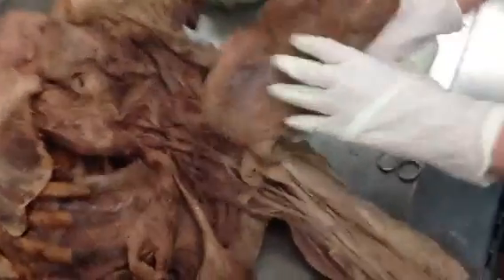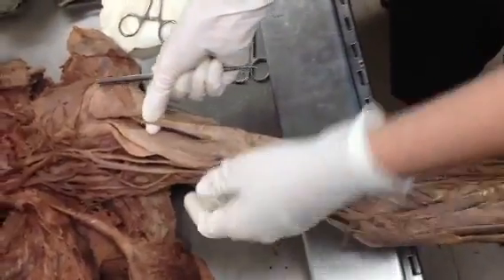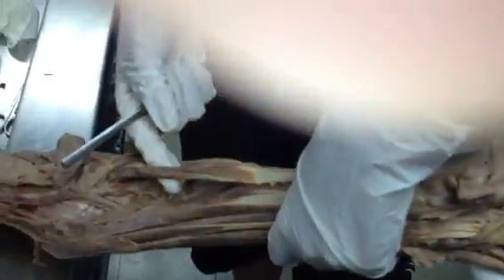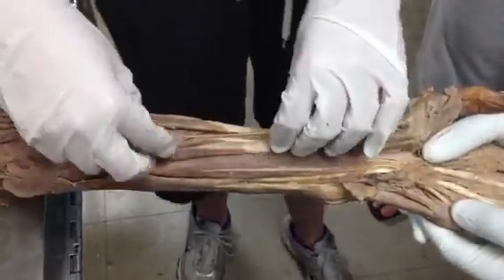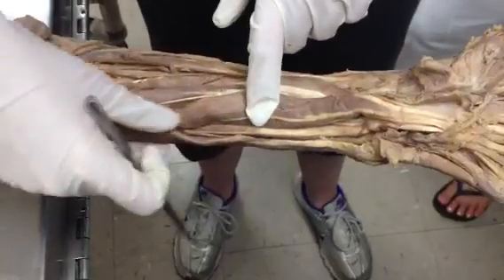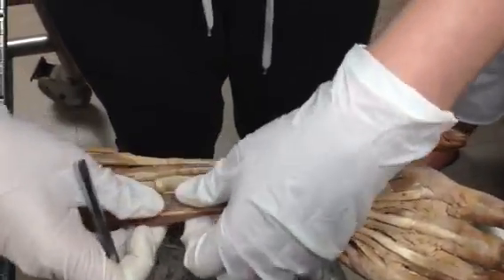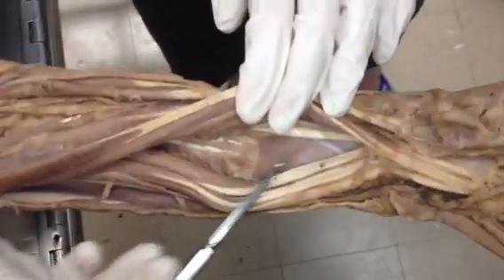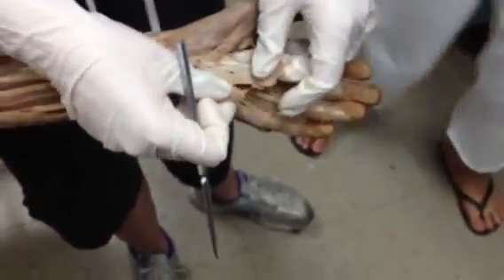Anterior arm muscles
Flexors